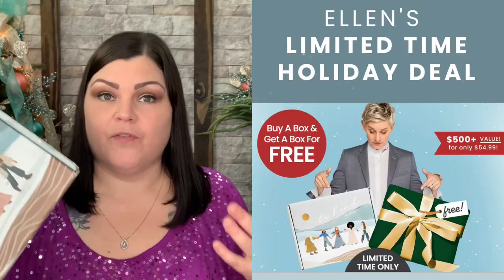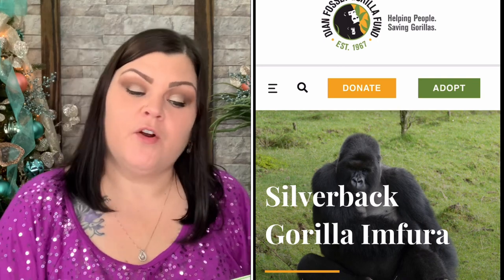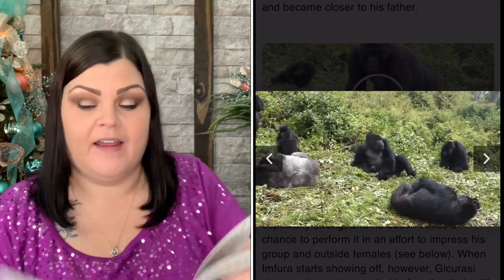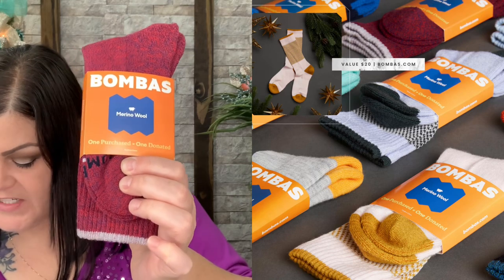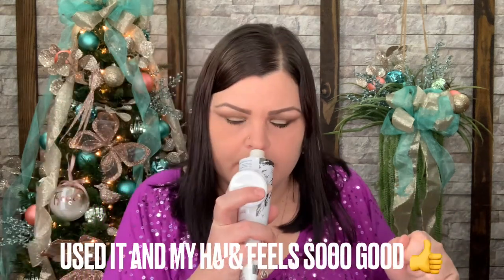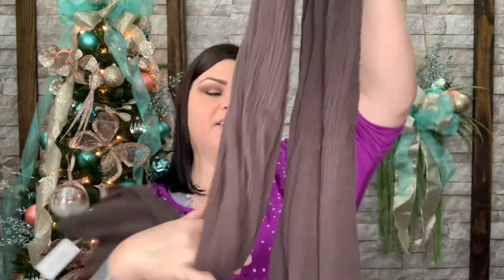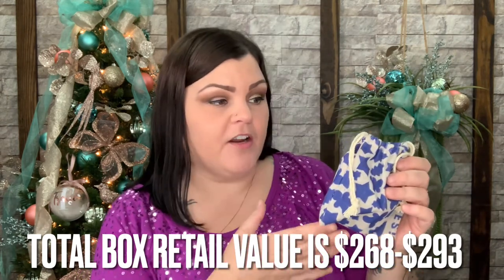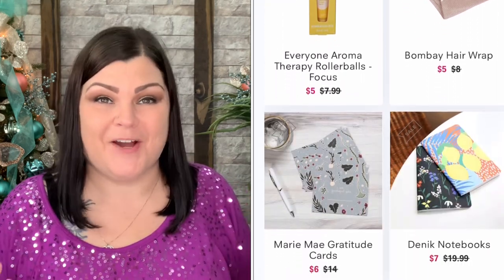BE KIND by: Ellen // Winter Seasonal Box 2022 Unboxing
Want to check out the Be Kind Box by: Ellen AND/OR the online shop?

BIG "Thank You" to the Be Kind Box by: Ellen for sending me this seasonal subscription box for review to show you all, I greatly appreciate it and am truly honored!!!